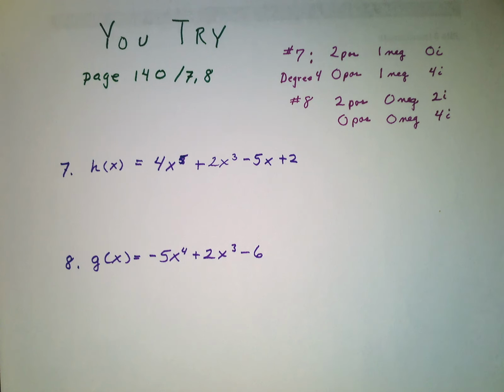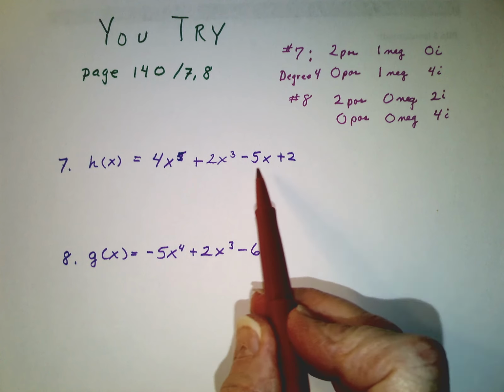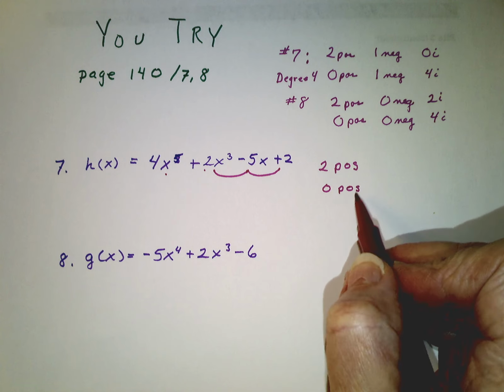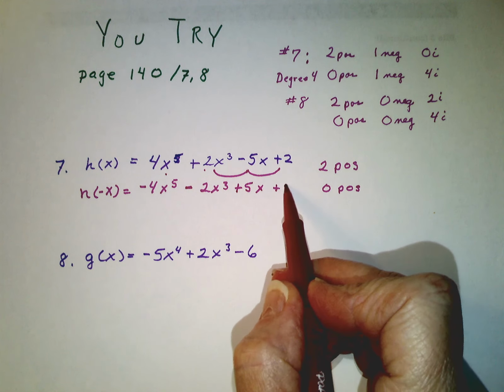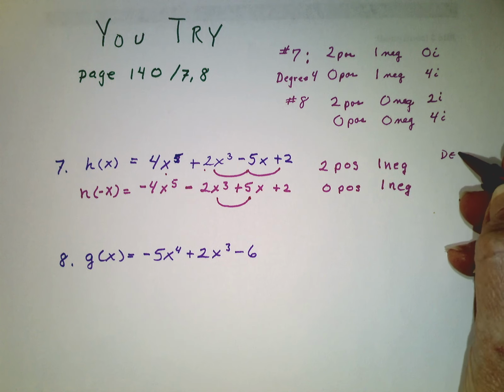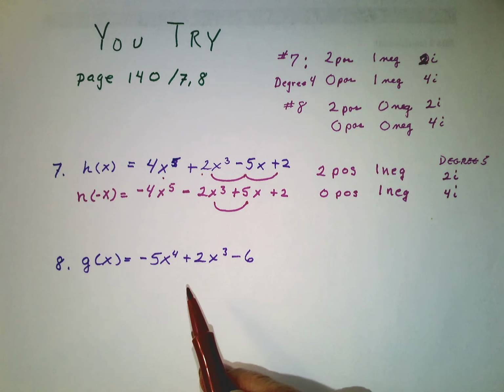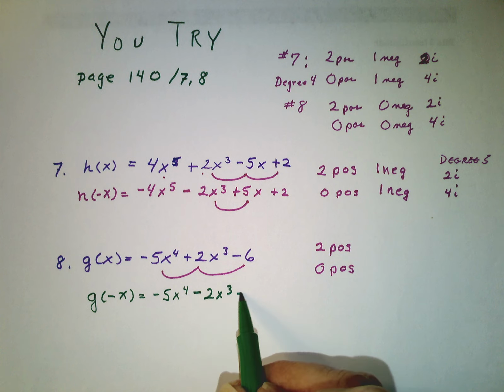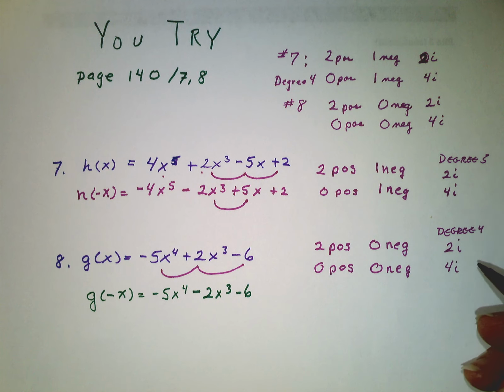PC Lesson 2.6 Des Cartes Practice Answers